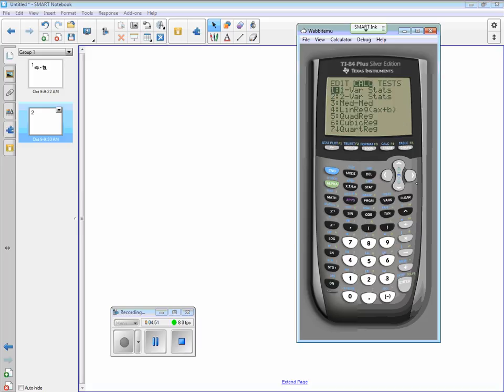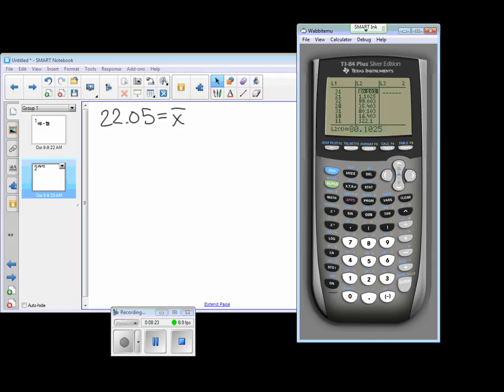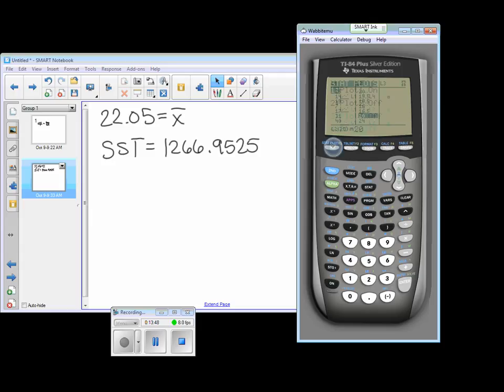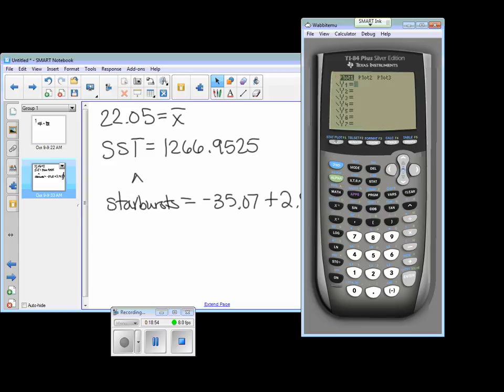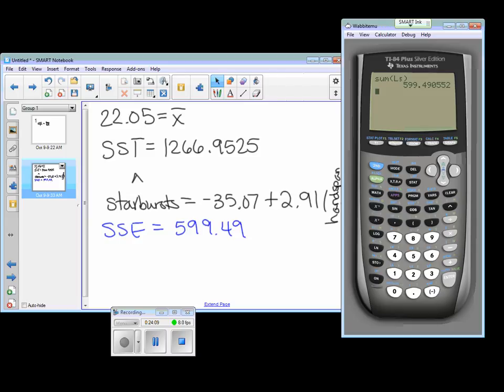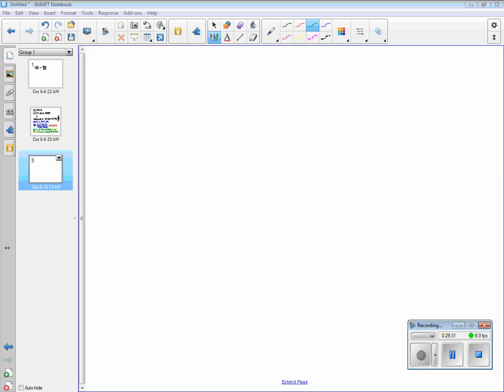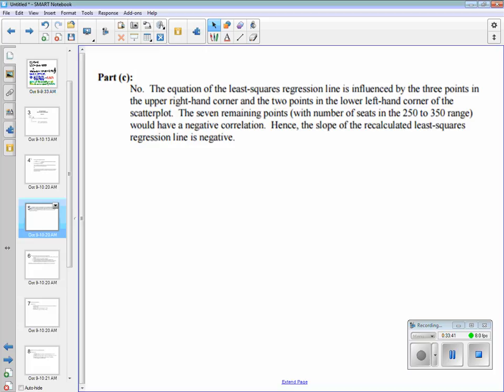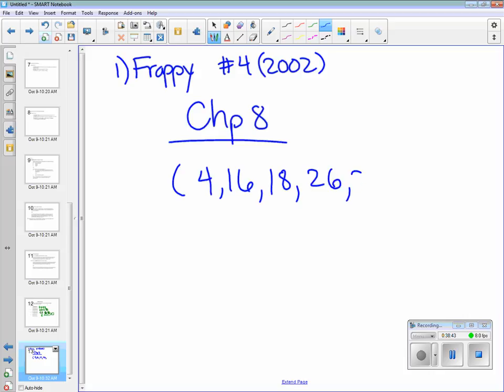DevelopingrSquared October09 2015